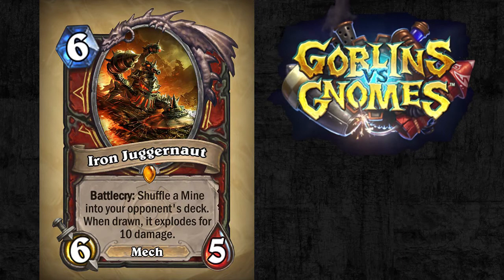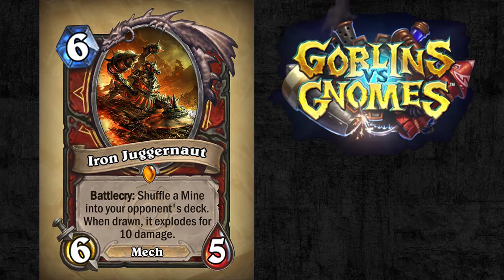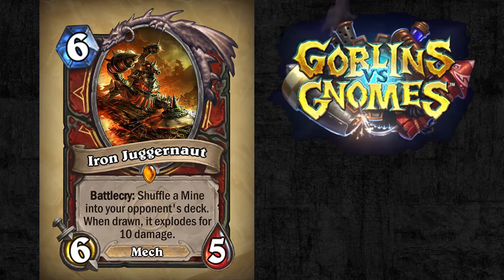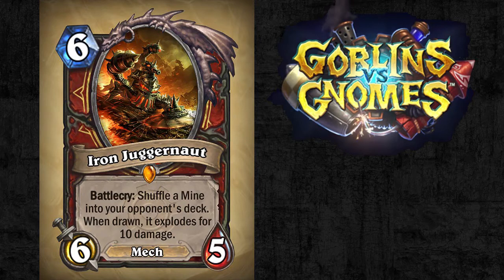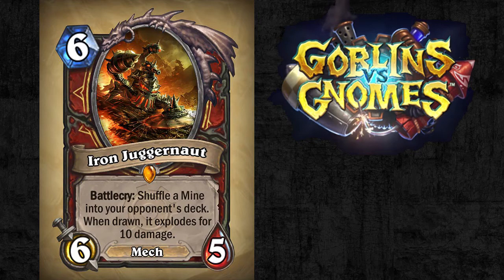NEW WARRIOR LEGENDARY - Iron Juggernaught - Goblins vs Gnomes First Impressions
The new Warrior Legendary Iron Juggernaught places a 10 damage mine in your opponents deck. When they draw it, they take the damage and immediately draw another card. This would be pretty good in a deck where you can reliably get the opponent to draw the mine.